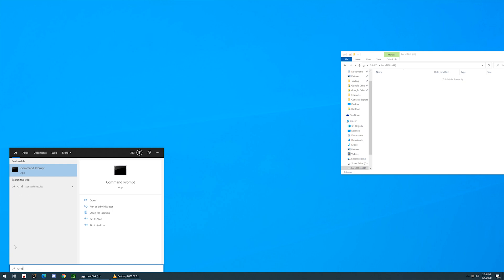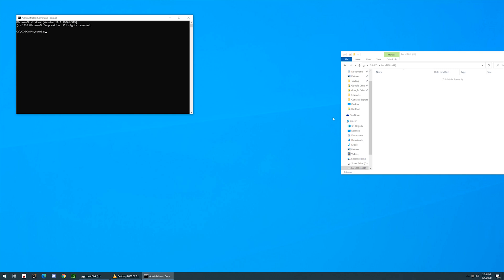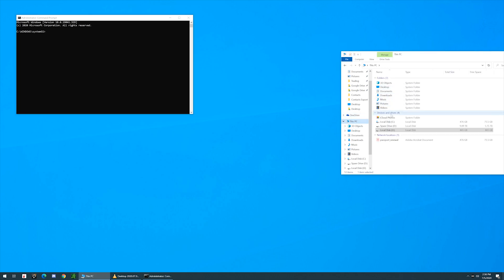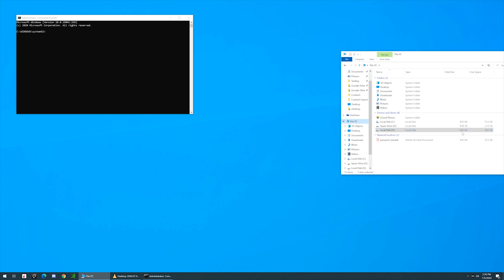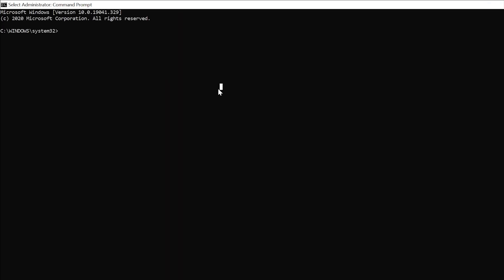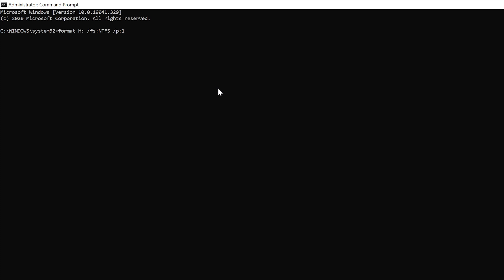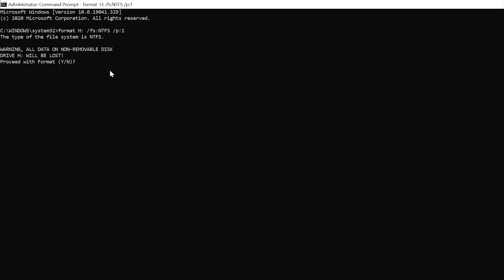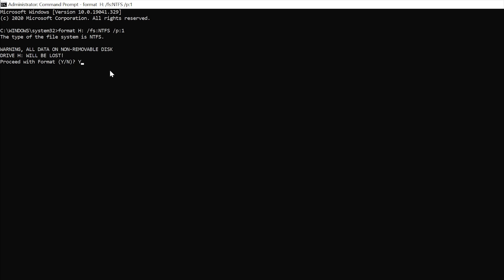Securely Format or Erase Hard Drive using Windows Command Prompt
How to securely erase and format hard drive with 1's and 0's using command prompt. Filling and formatting the entire hard drive makes it harder to recover previous deleted files on the drive.

Step 1: Launch Command prompt in administrator mode
Step 2: Locate the correct hard drive letter to be formatted
Step 3: Type in "format H: (Replace with your drive letter) /fs:NTFS /p:1"
Step 4: Wait until 100% completion. Process may take couple hours depending on type of hard drive and capacity.
Step 5: Optional. Can rename the hard drive name or leave blank.
Step 6: Repeat process to ensure redundancy or increase pass through number ex: "/p:2"